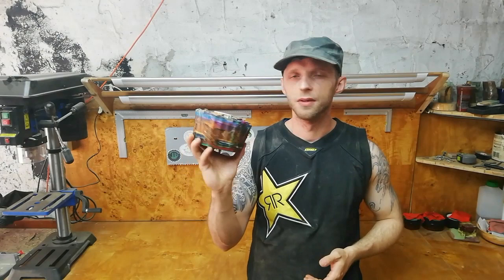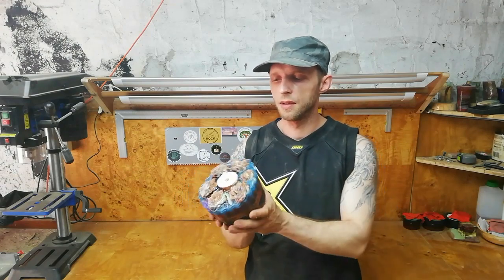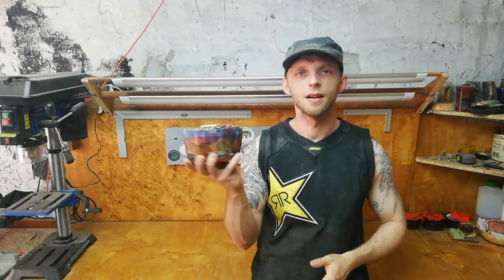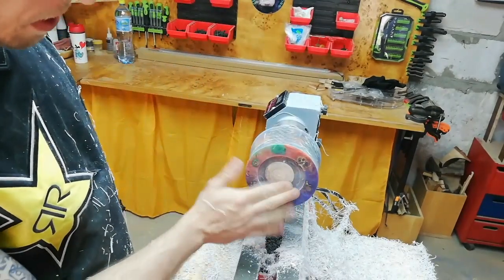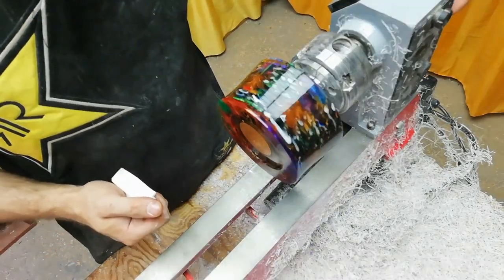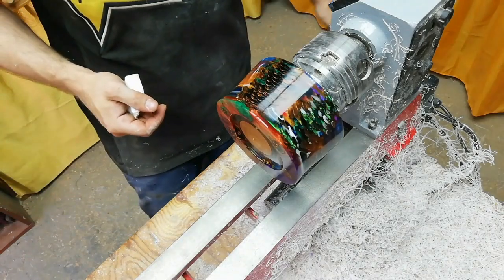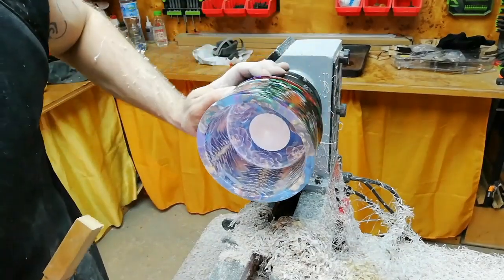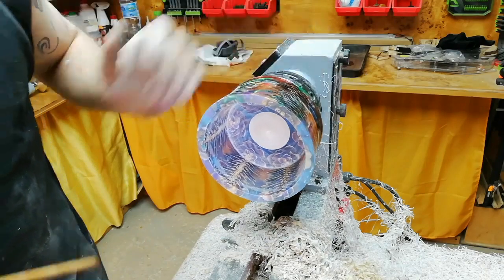A bowl from cones in resin leftovers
I didn't expected so beautiful outcome. It's my favourite bowl from resin.